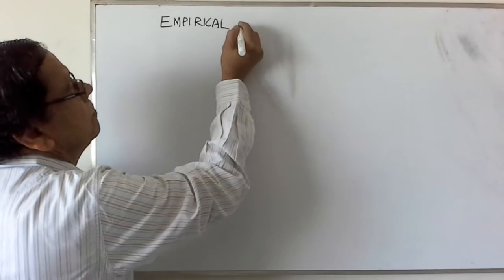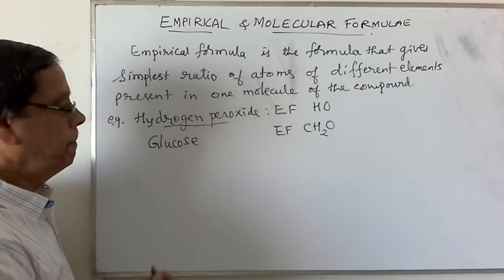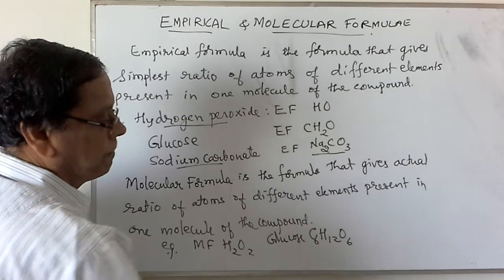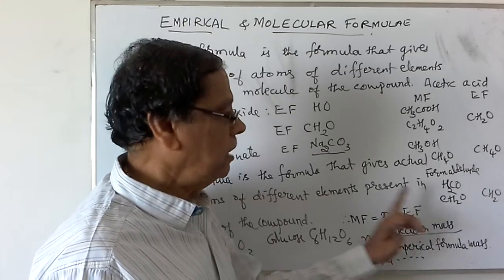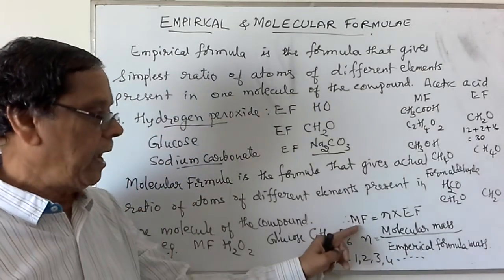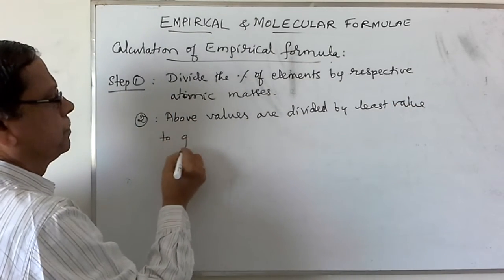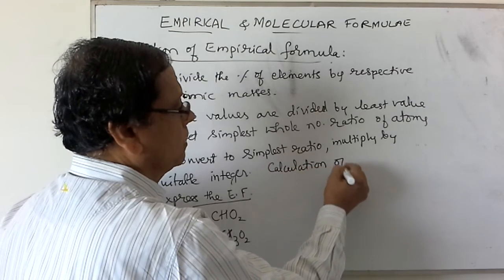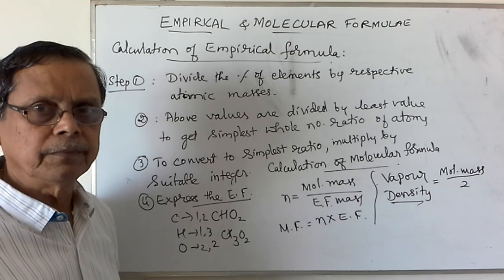Class 11 - Organic Chemistry - Basic Concepts - Video 12 - Empirical and Molecular Formulae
This Chapter Explains about Basic concepts and Techniques of organic chemistry - Empirical and Molecular Formulae
- Definition
- Steps to calculate Empirical and Molecular Formulae